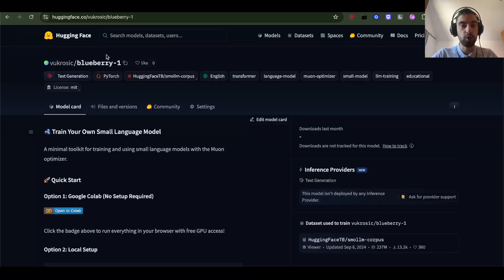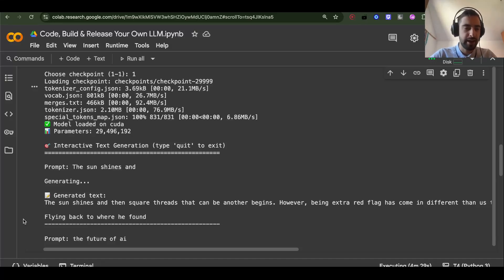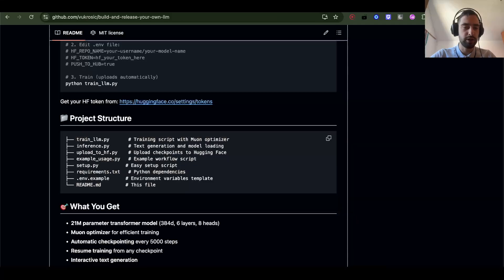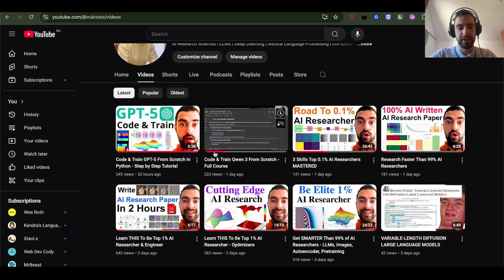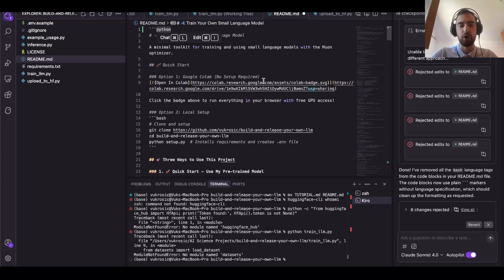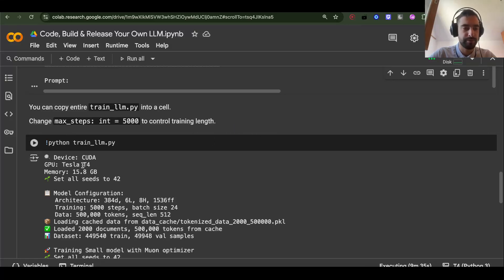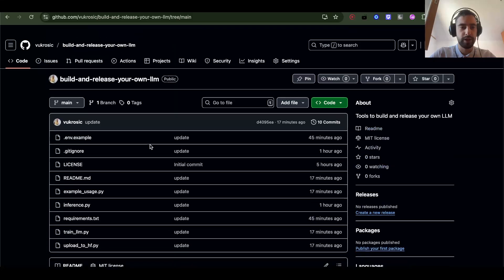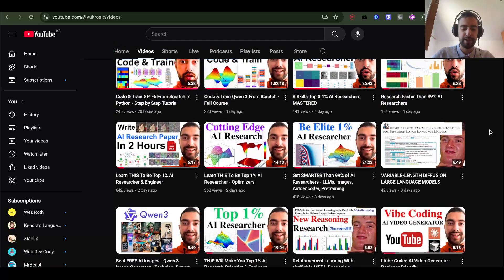Do THIS To Be Top 1% - Your Own LLM - Code, Train & Publish - BEGINNER Tutorial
Do THIS to be a top 1% AI researcher: Train and publish your own LLM from scratch. Follow this step-by-step tutorial to go from zero to published model.